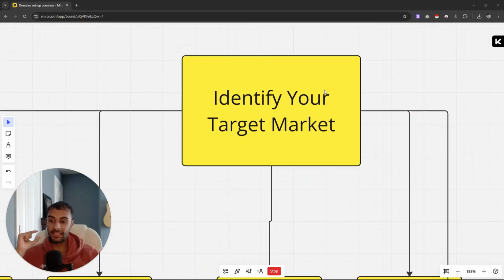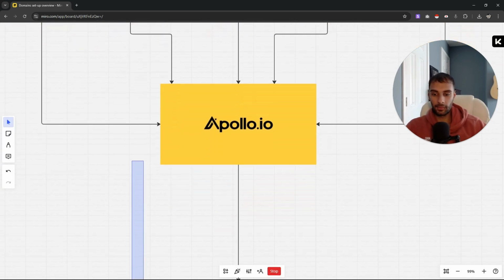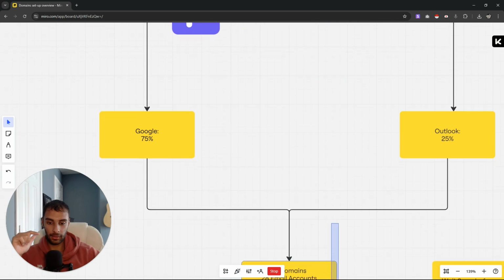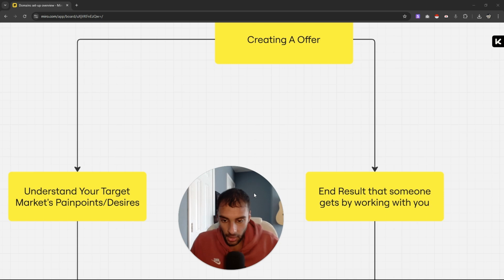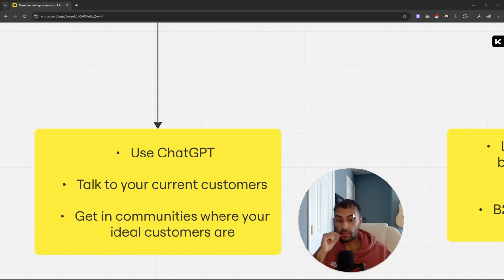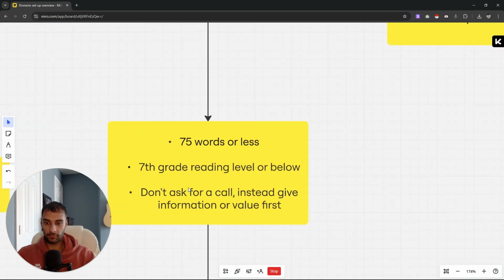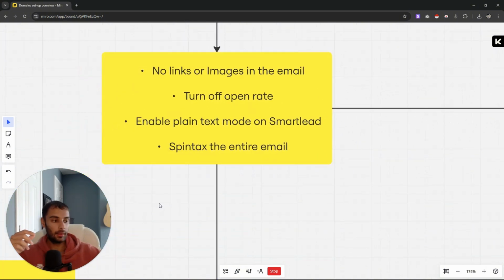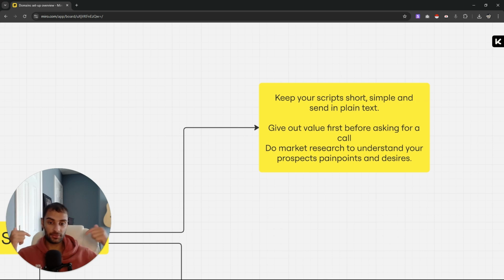Sign Your First Customer Using Cold Email in 2025 (Step by Step Guide)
If you're a B2B business making over $30k/m, and want your next 3 calls/demos for free, book a time below: